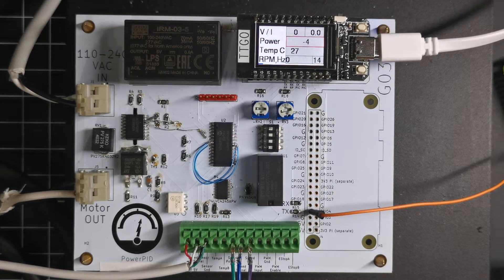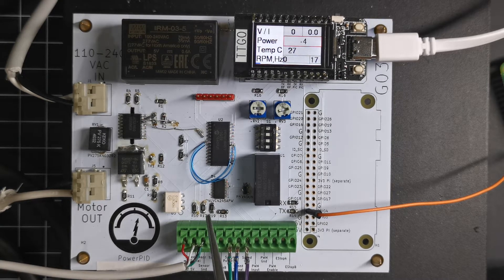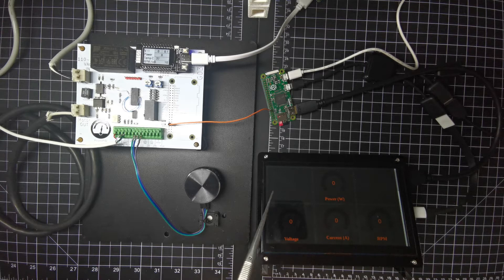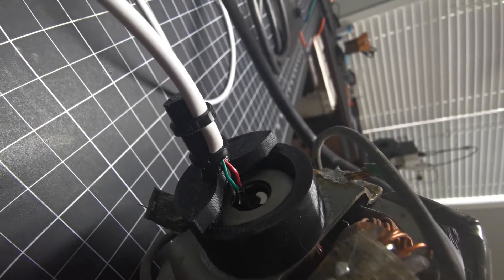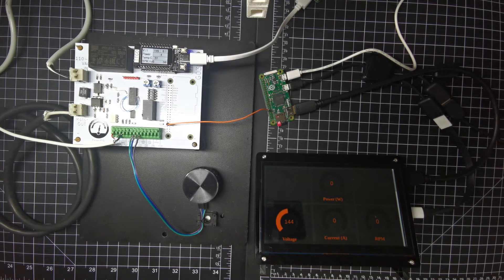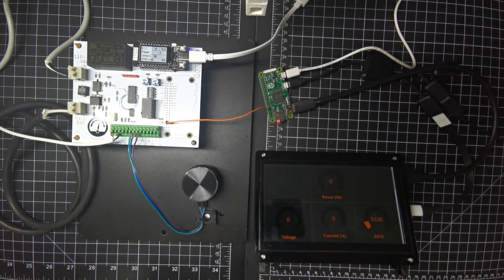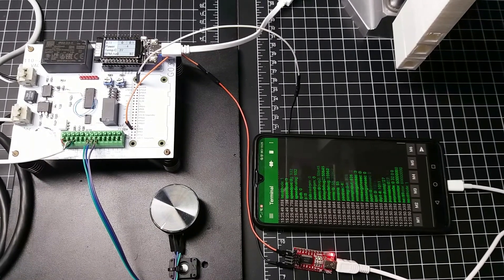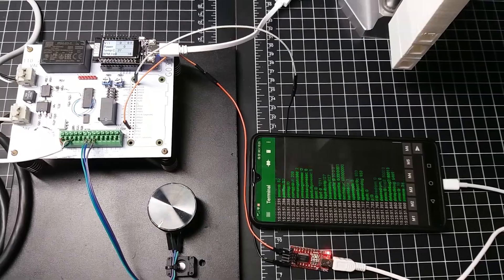PowerPID Update Almost Ready For The Mill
This is an update on my PowerPID closed-loop universal-motor controller.

I should add, that at 1:50 I turn on the actual motor. The system is so noisy at that point that I recorded the commentary separately. This is not a simulation or anything, it does closed loop control of the motor.